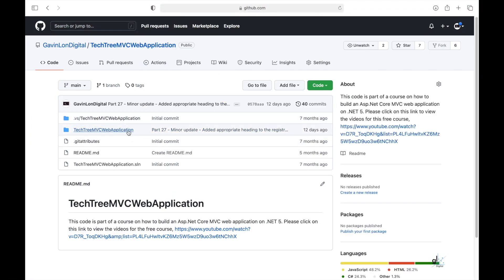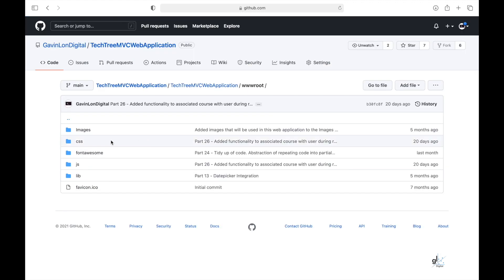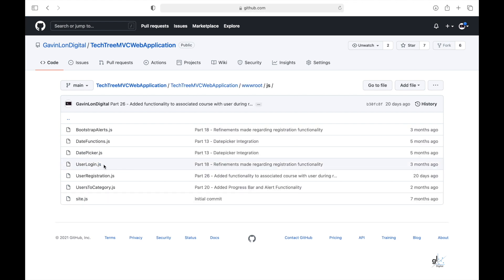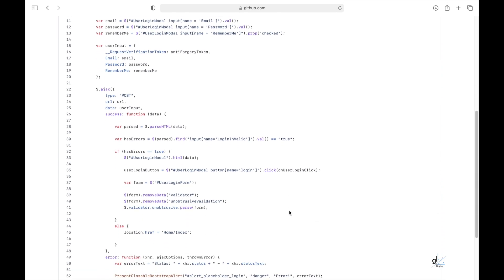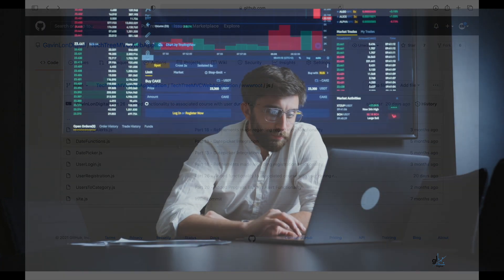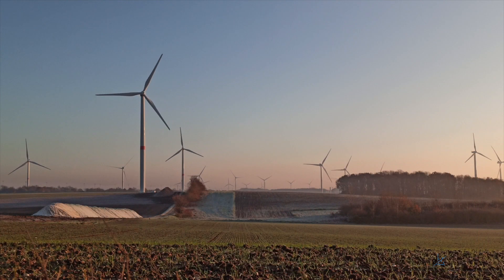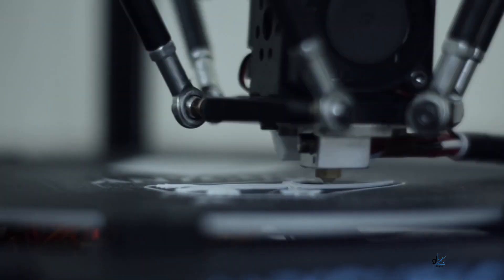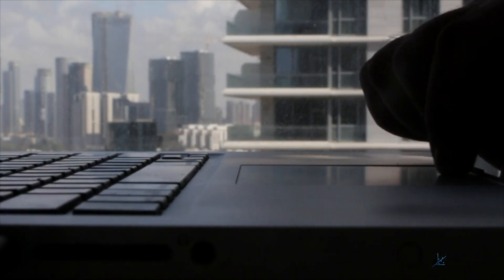Learn Programming with Gavin Lon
This video will become the trailer for my YouTube channel and will also be accessible from the home page of a Gavin Lon website that I intend to make public sometime early next year. It serves to sum up what Gavin Lon is all about.

BitCoin
12JZYMiRq5YRDN5R5zuyYt7jMN8eTpkgns

GitHub
Code - Let's Build an ASP.NET Core MVC Web Application on .NET 5